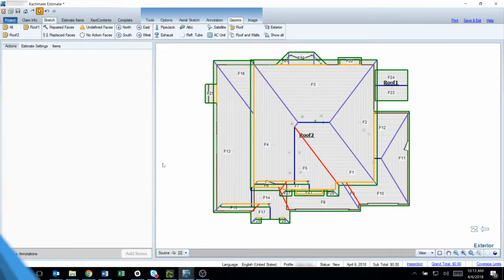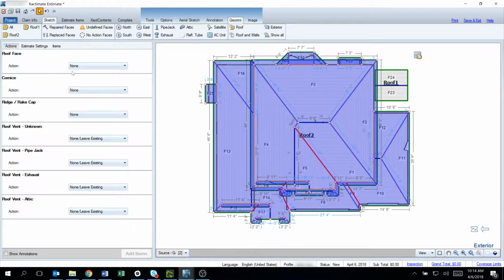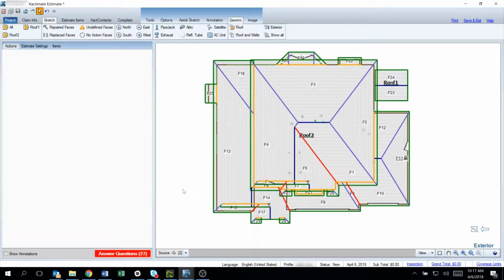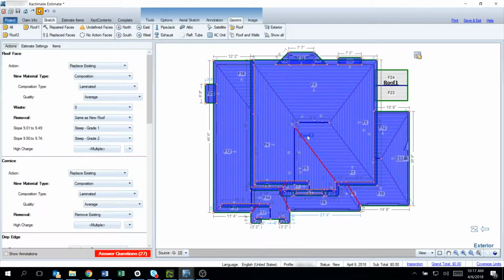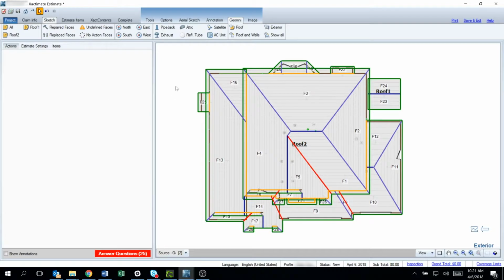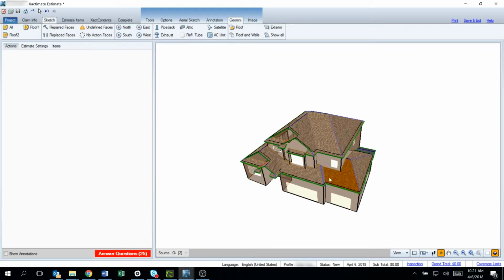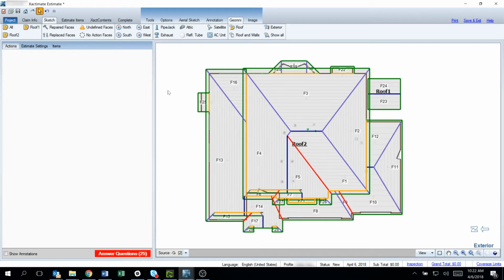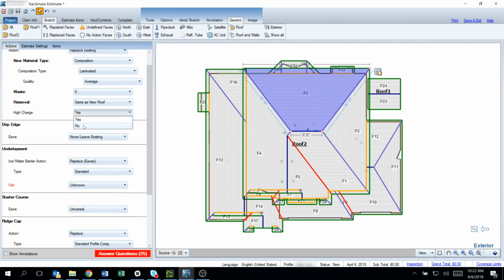I2S: Steep & High Charges